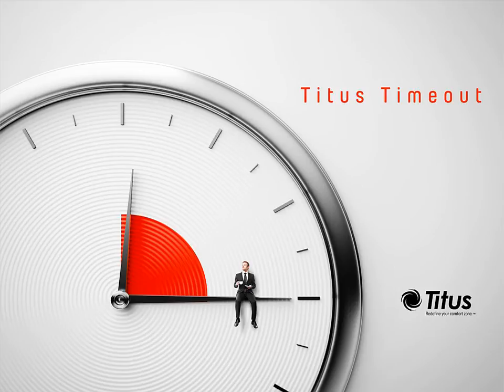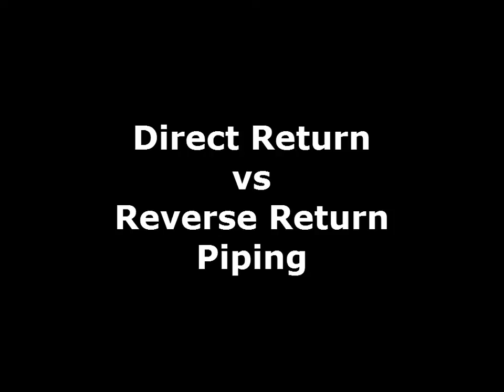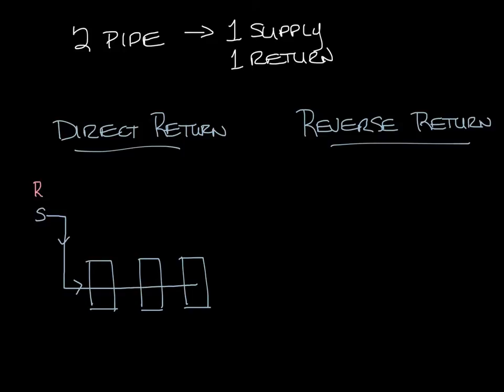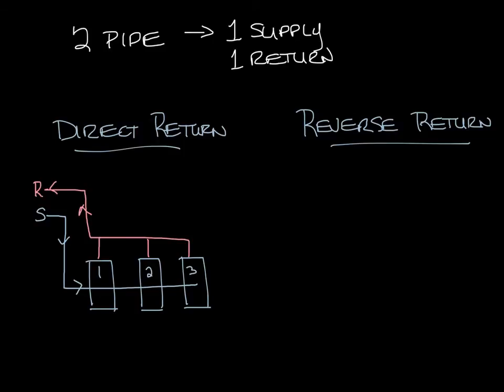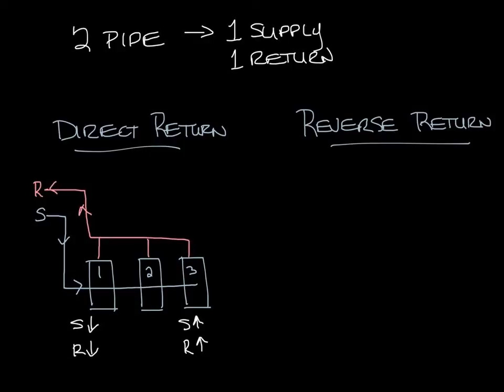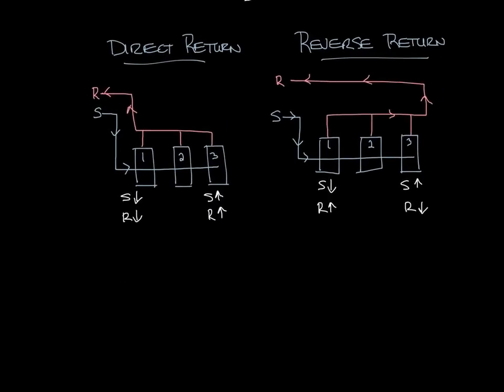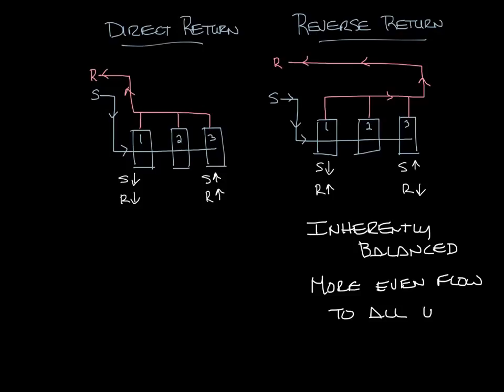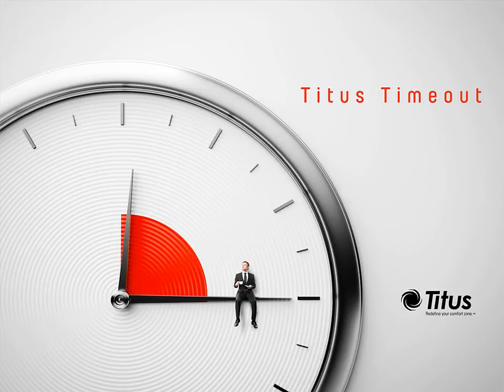Titus Timeout Podcast - Direct Return vs Reverse Return Piping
This week's podcast covers the difference between direct return and reverse return piping.